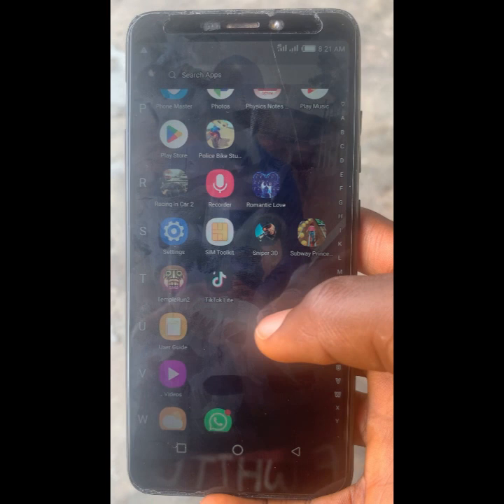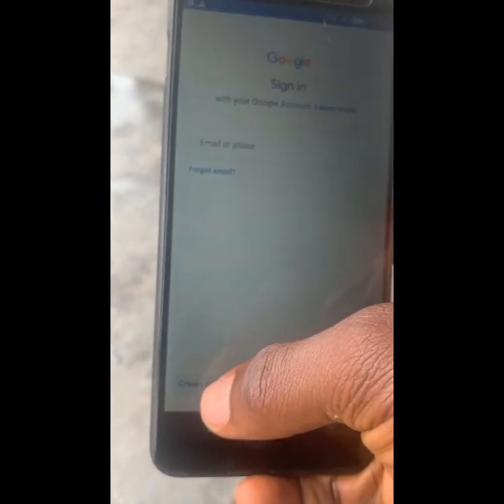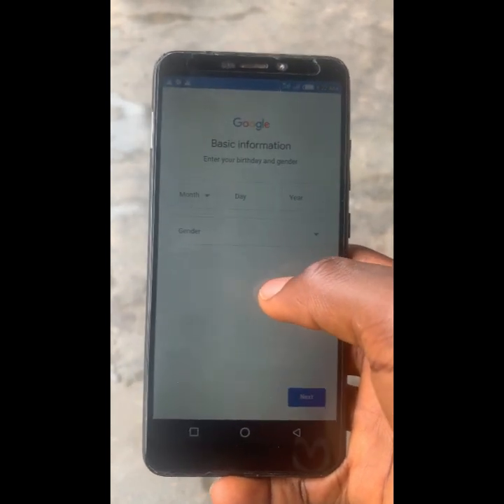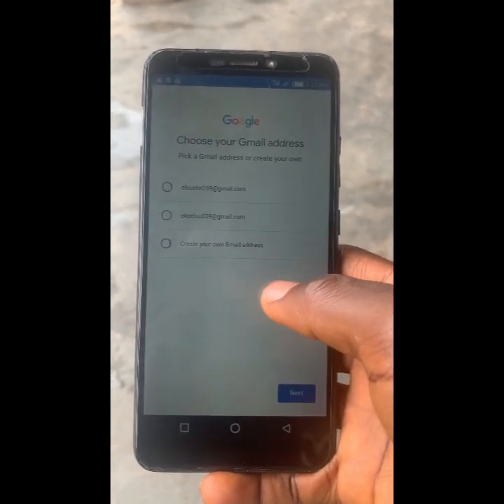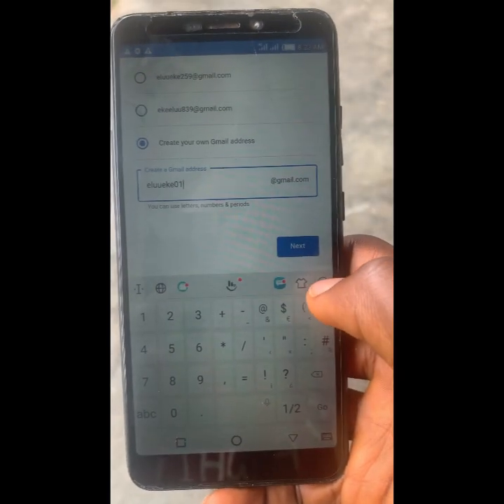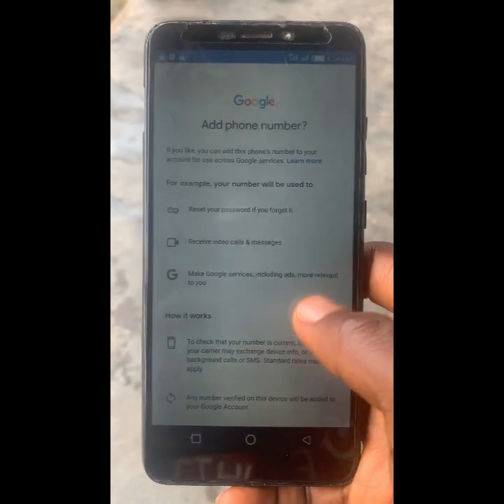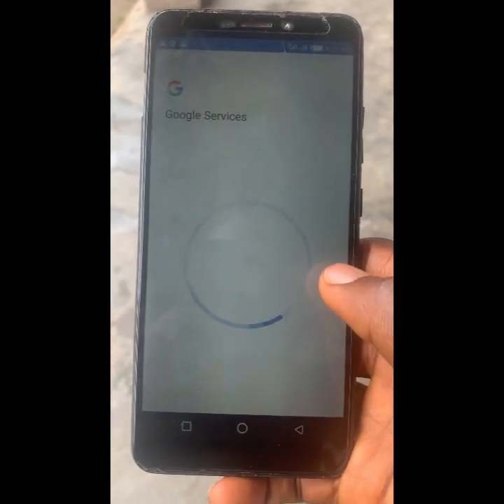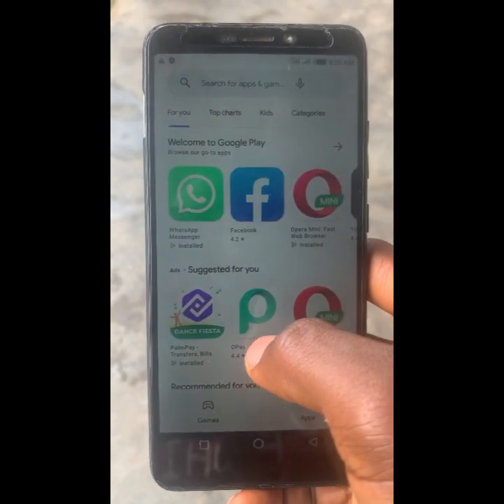How to Create Gmail Account without Phone Number Verification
How to Create Gmail Account Without Phone Number. How to Create gmail account without phone number.

How to Create Google account without phone number. Sometimes we need to create gmail account for doing email. but when we want to create gmail or Google account that time Google ask for phone number for security purpose.   but that time if we Don't have phone number then You'll get one chance for create gmail account.  Google give that chance. So, if you really want to learn how to create gmail account without phone number then this video is only for you. Cause in this video I'll show you how to create Google account without your phone number or without verification code. Thanks.